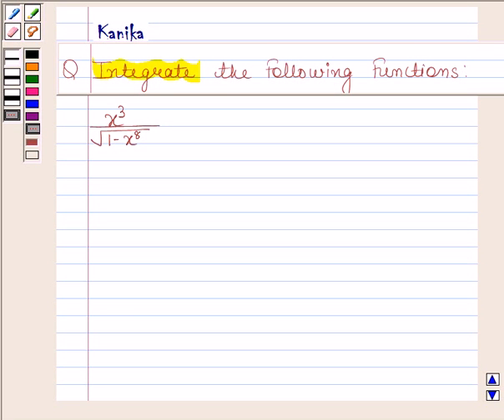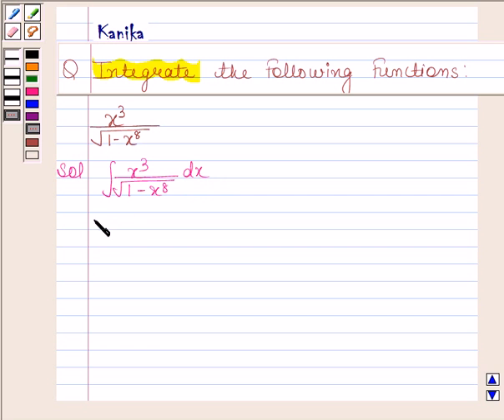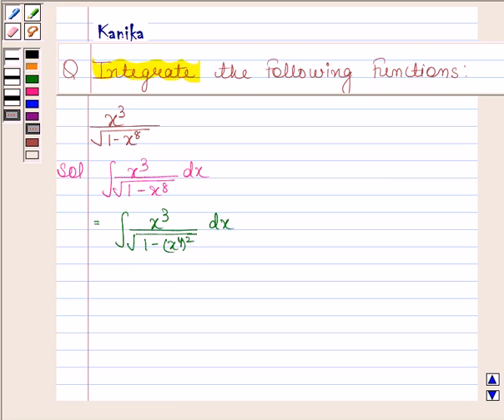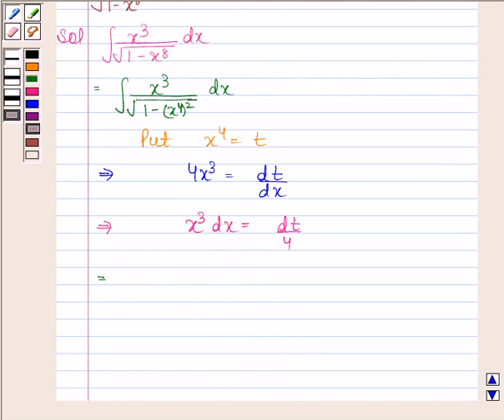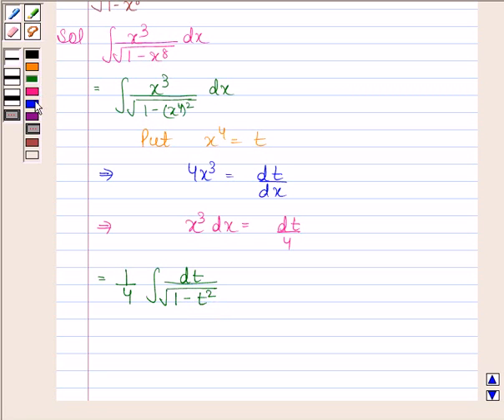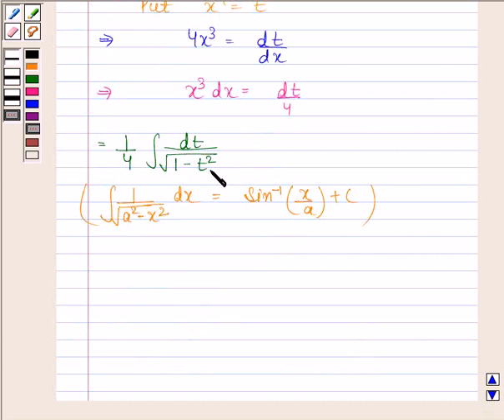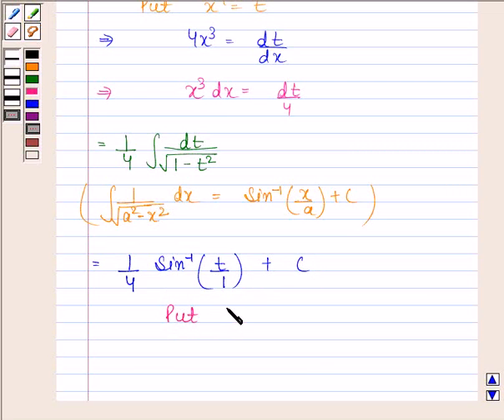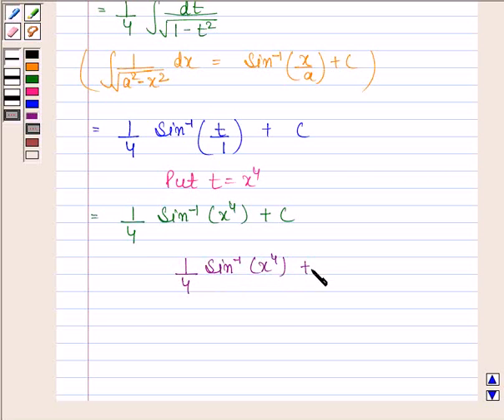Maths XII NCERT 2007 7 Misc 12